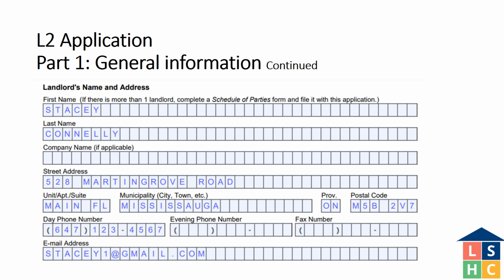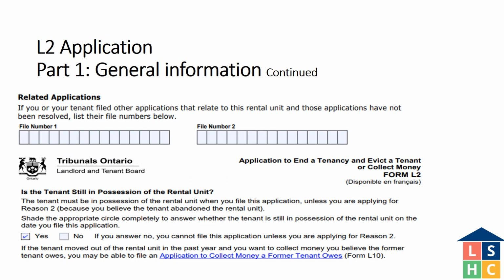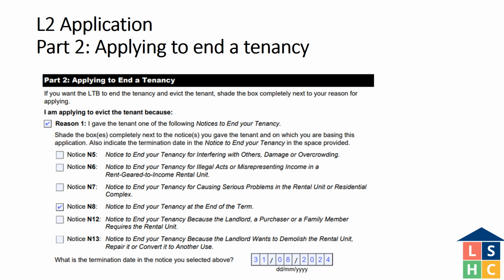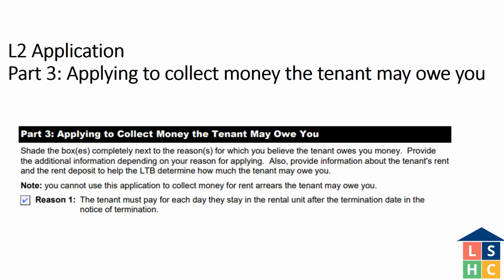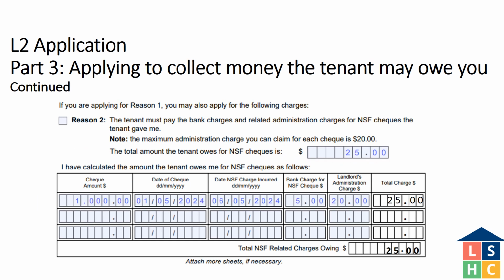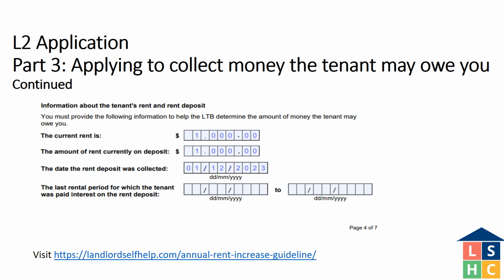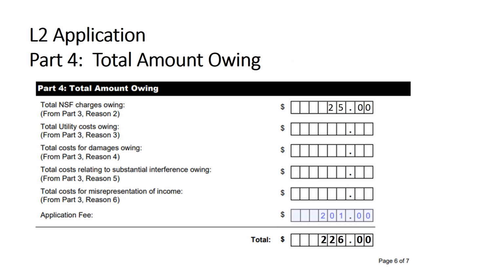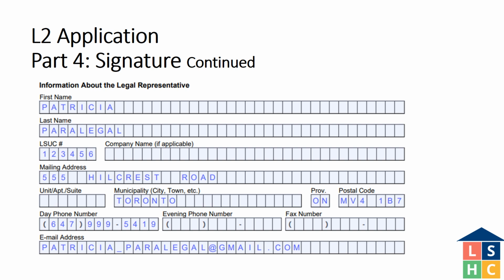Form L2 Application to End a Tenancy and Evict a Tenant based on form N8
In this learning modules we provide step-by-step information on the completion and filing of the Form L2 Application to End a Tenancy and Evict a Tenant based on the N8 notice previously served (N8 - Notice to End your Tenancy at the End of the Term). This form is typically used for tenancies which involved persistent late rent payment which have been thoroughly documented.